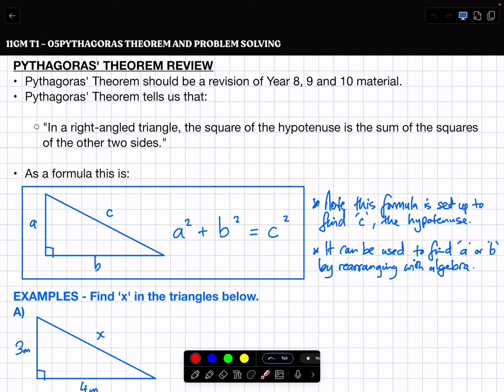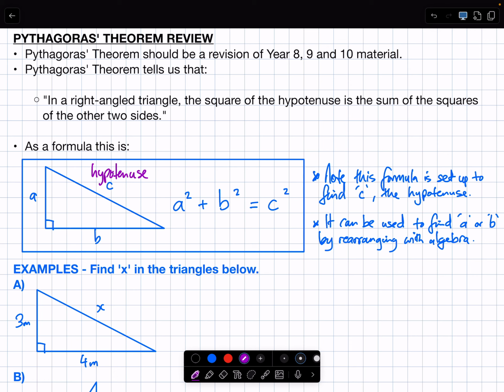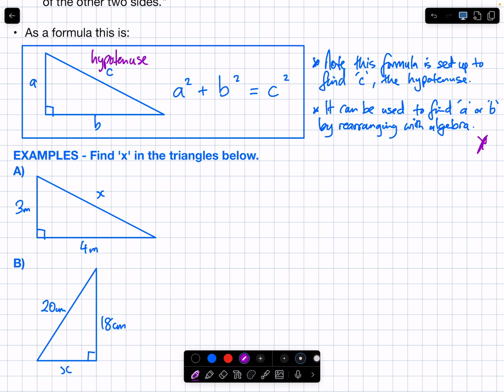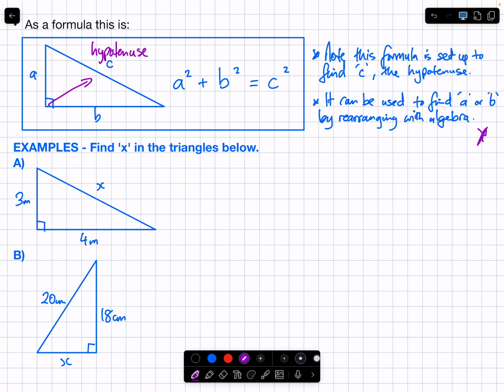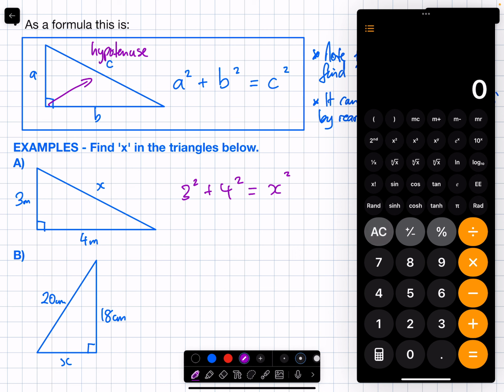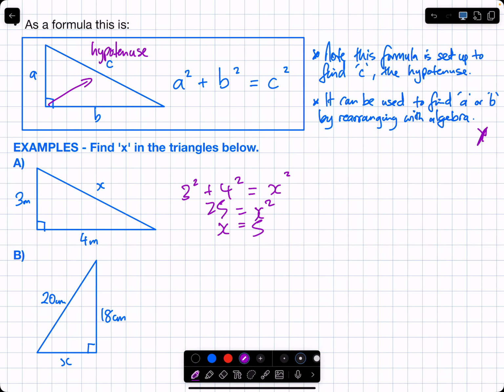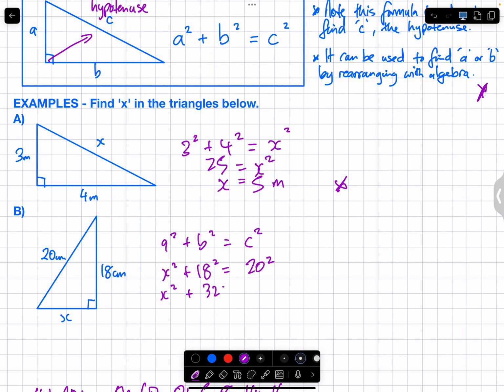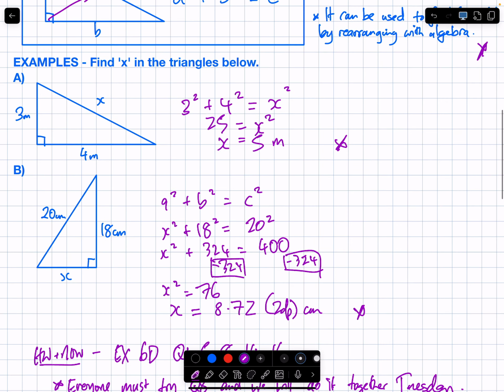11GENMA - Pythagoras (2025)